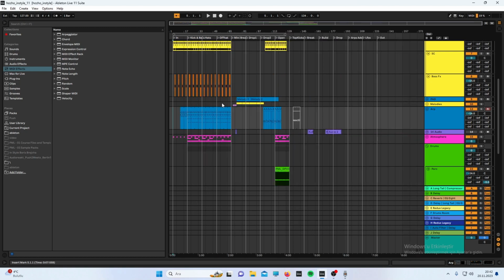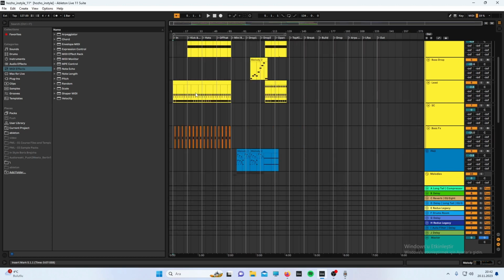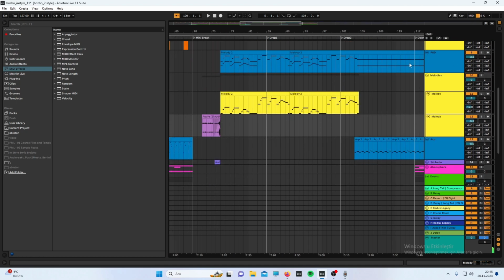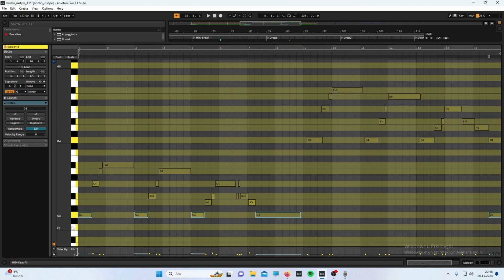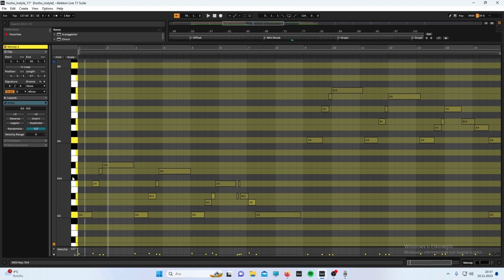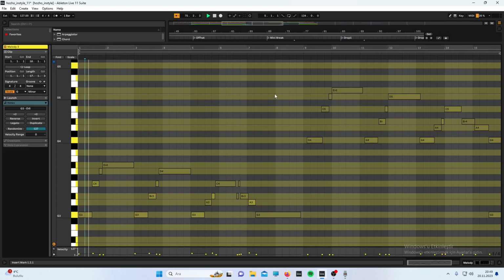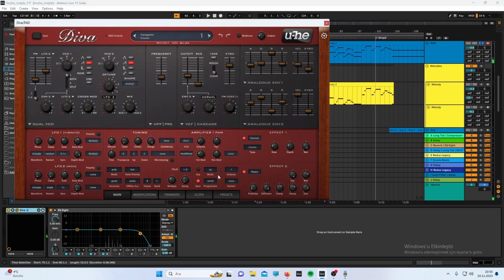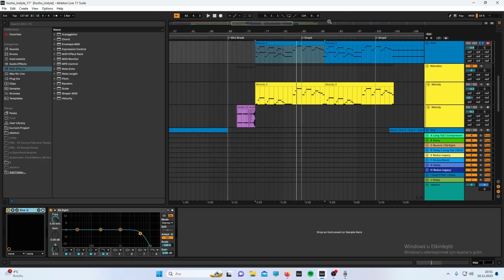Melodic Techno In Style Of Hozho Start to Finish Series 3 (Ableton)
Making melodic techno song in style of Hozho
Start to finish series 3